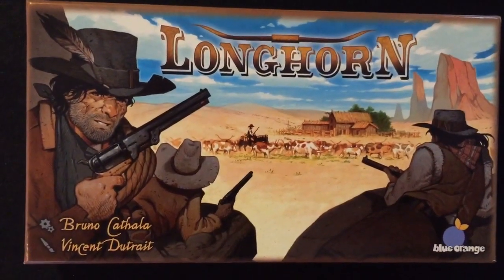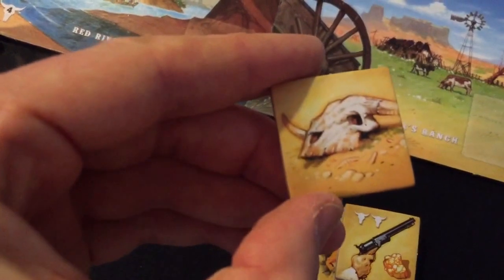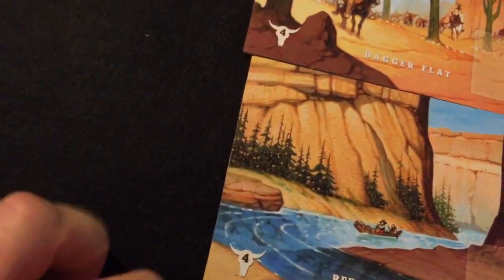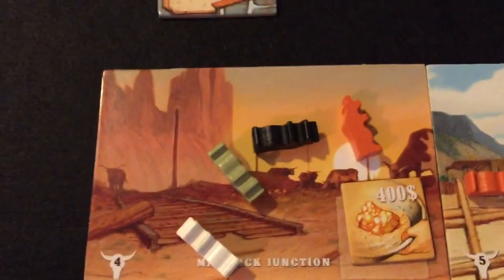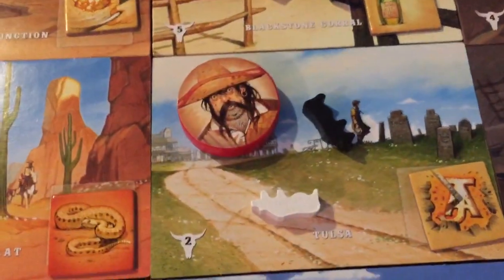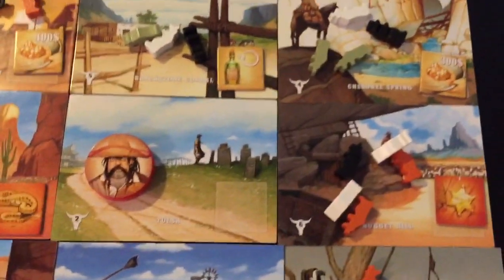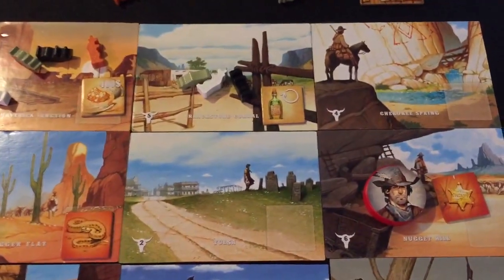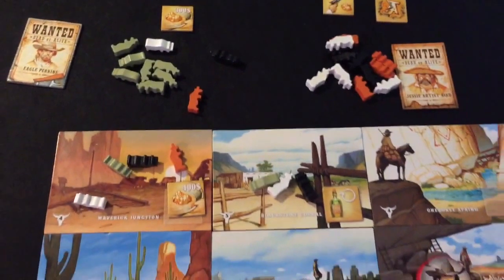Longhorn 玩一次 (Episode 54) by Ali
How to play "Longhorn"?